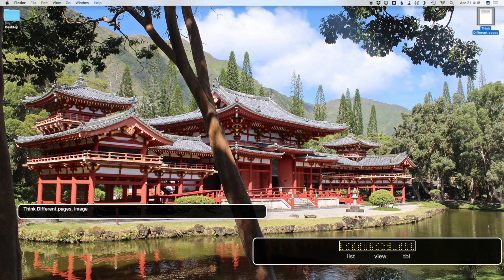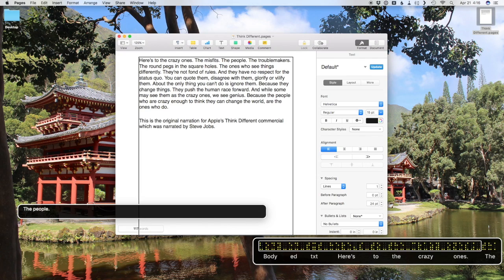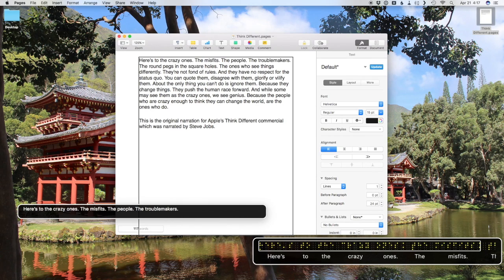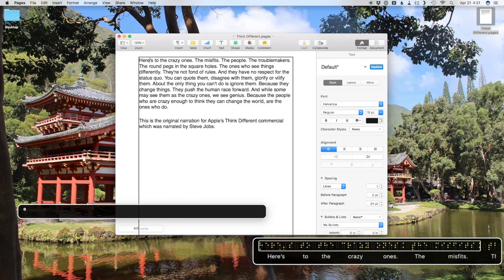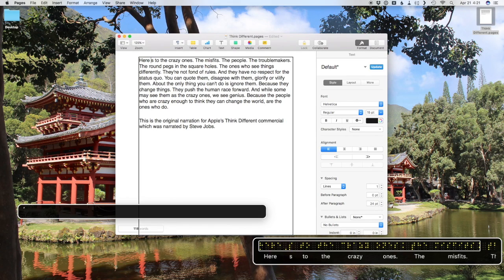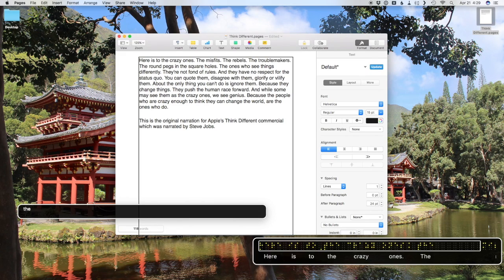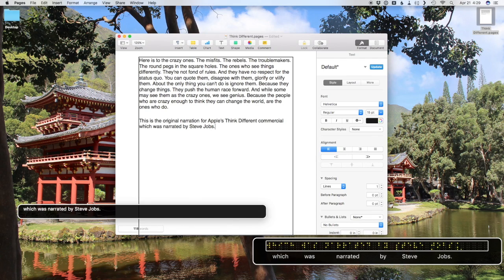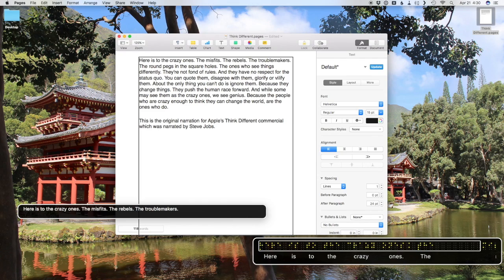VoiceOver Tutorial - Using the Arrow Keys to Navigate a Written Document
In this tutorial you'll learn how to use the arrow keys to navigate a document you've written. You'll find this useful for proof reading a Pages document, Word document, Email draft, or any text field you write into on your Mac.